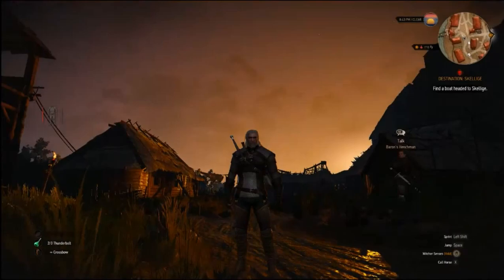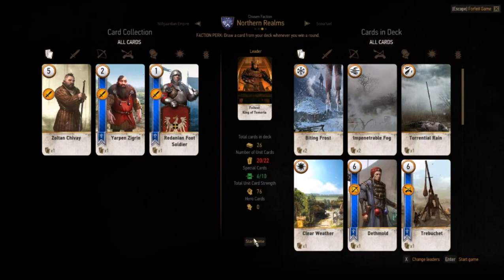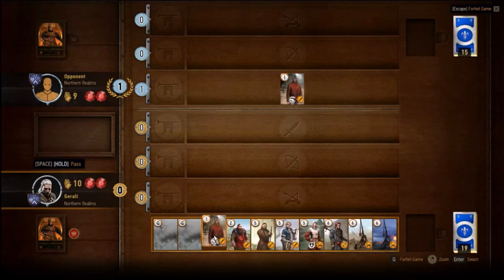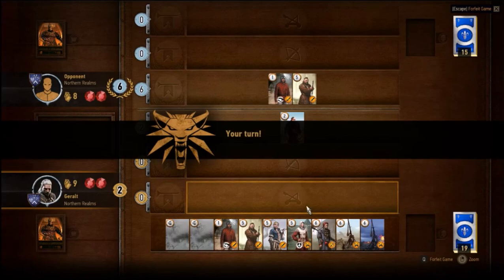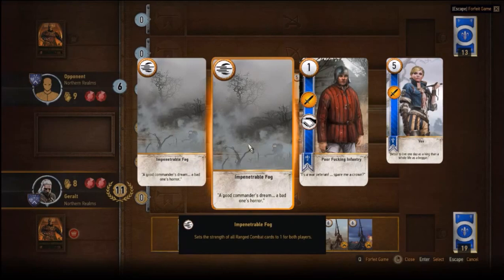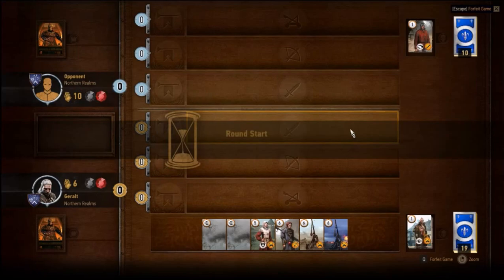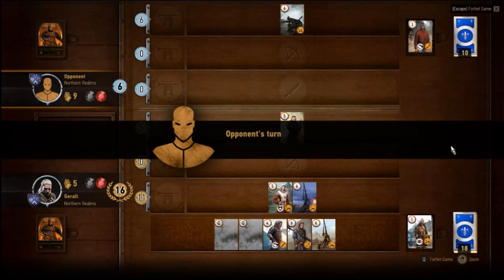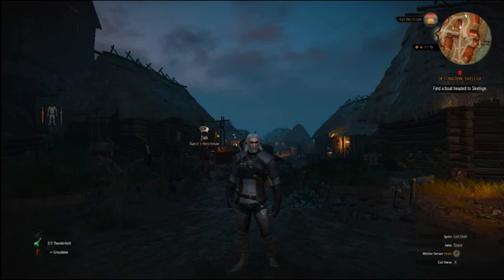The Witcher 3: How to Play Gwent! (Card Game Tutorial/Walkthrough)